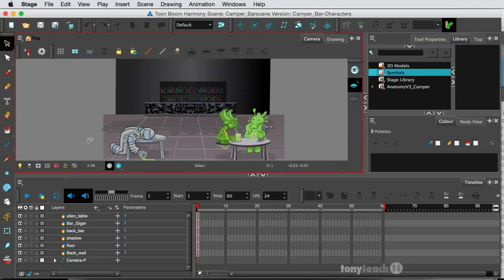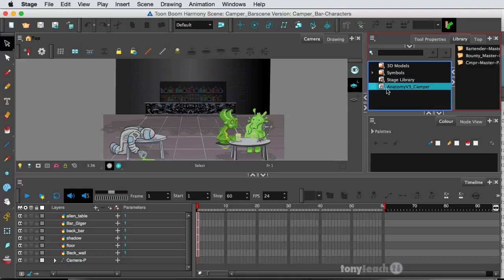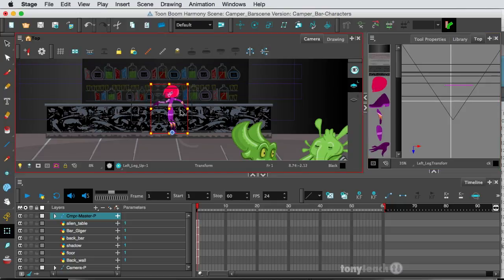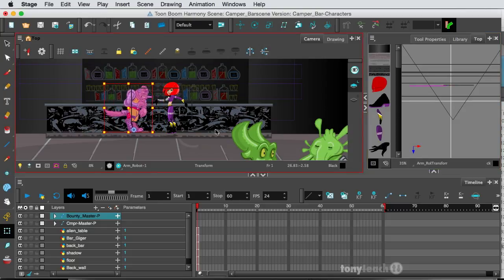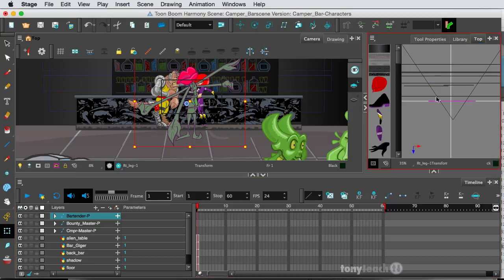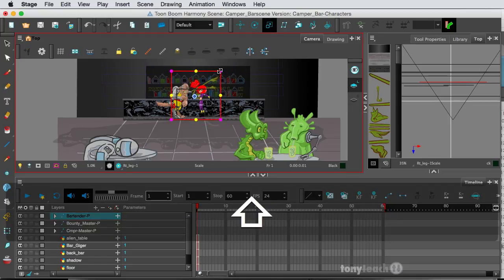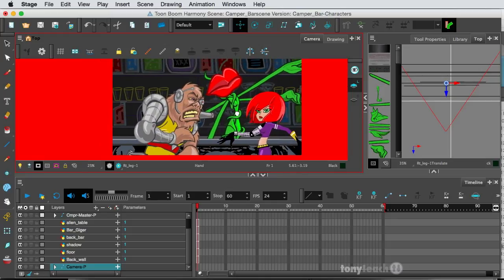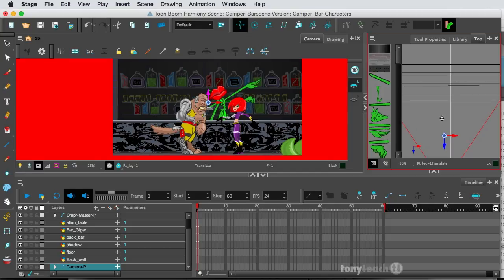0603 Adding Characters 720p